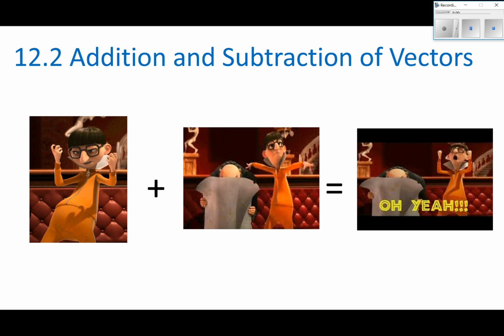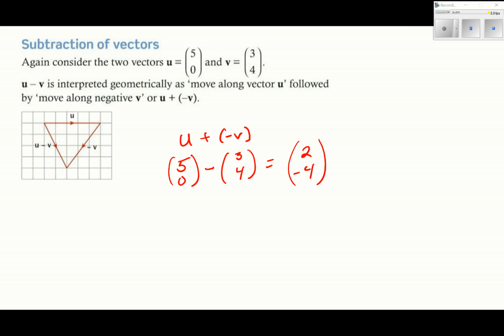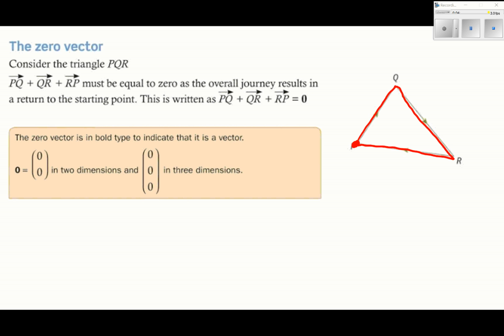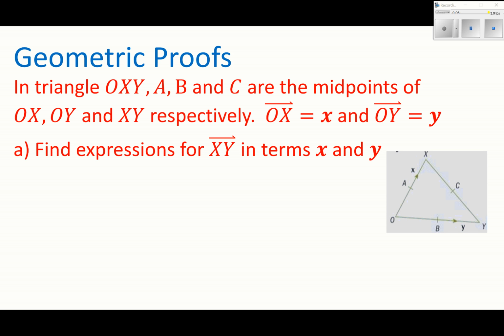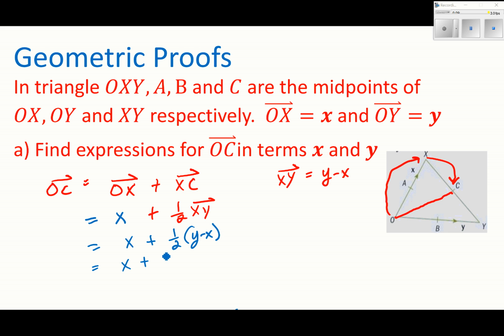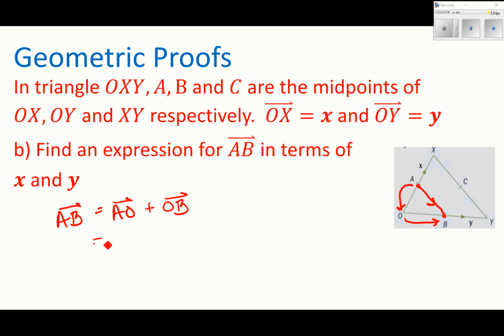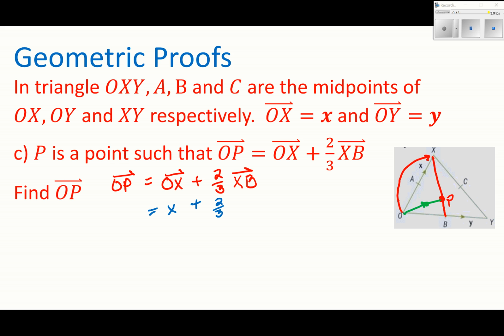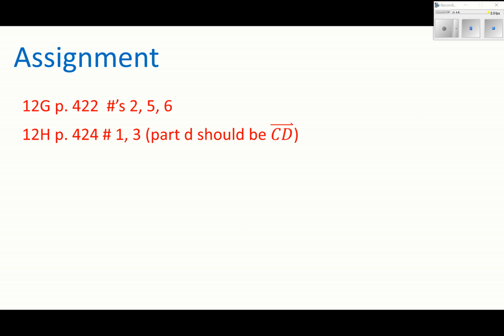12 2 Video